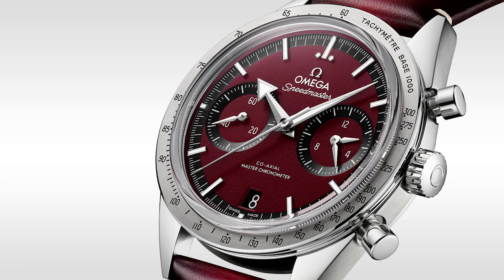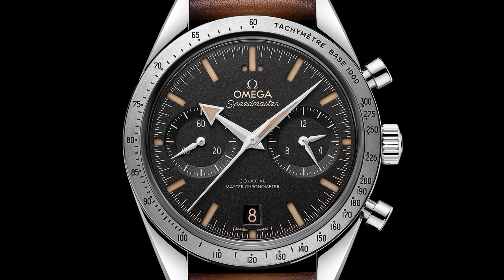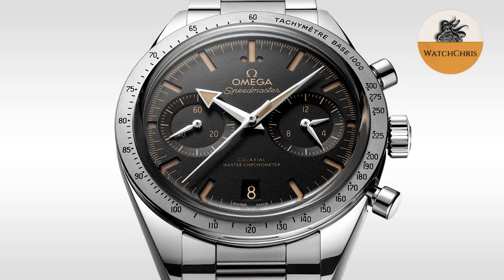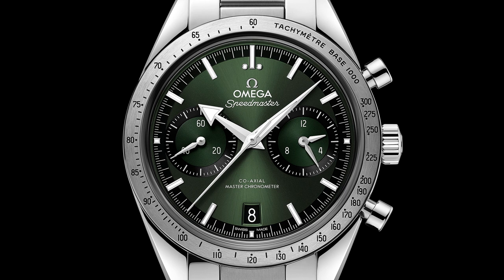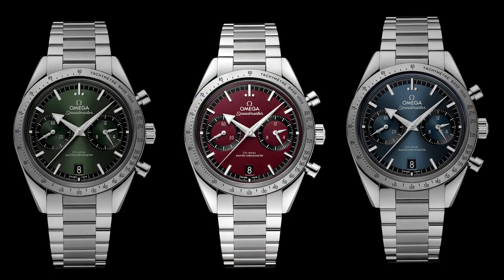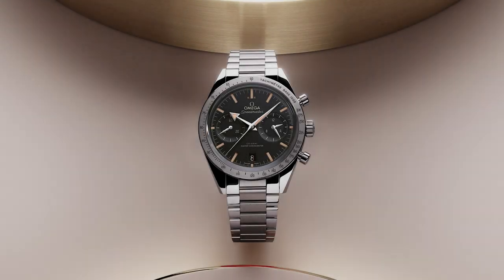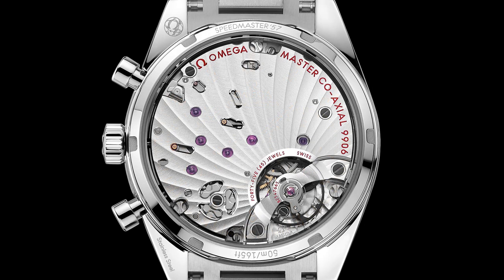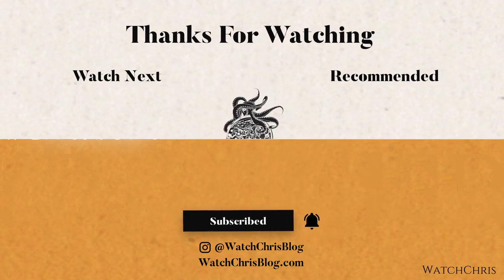New Omega Speedmaster '57 Manual Movement Smaller Case updated for 2022 - CK 2915 Manual Wind Chrono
Visit WatchChrisBlog.com